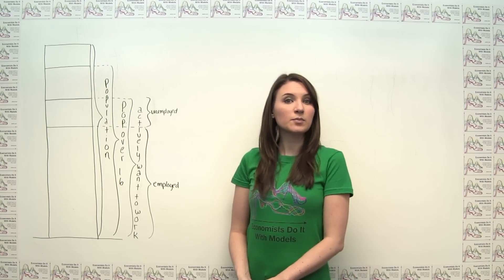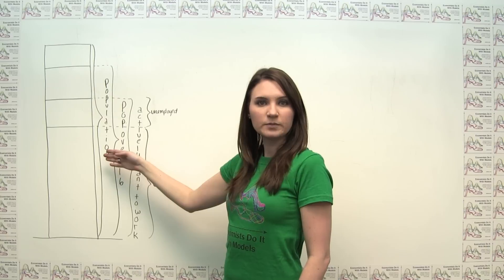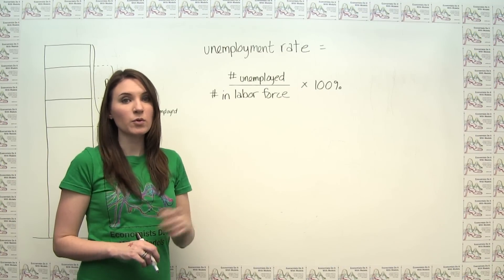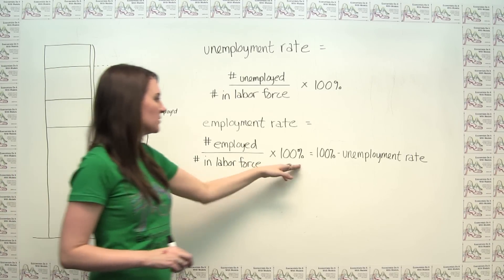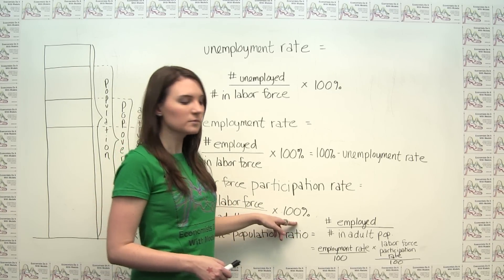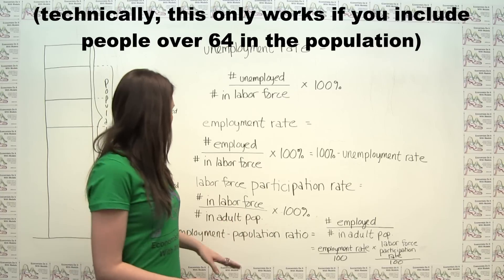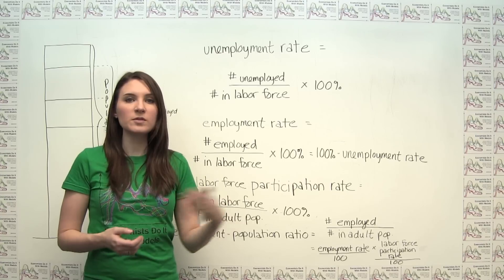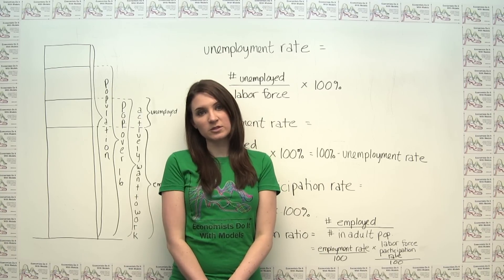Unemployment and the Unemployment Rate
This video introduces the economic definition of unemployment and shows how to calculate the unemployment rate as well as a few other related statistics.  It also gives a few reasons why the typical measure of unemployment can understate the true rate of unemployment.